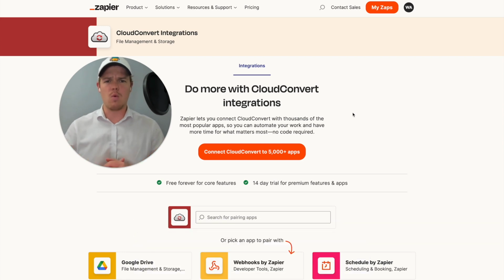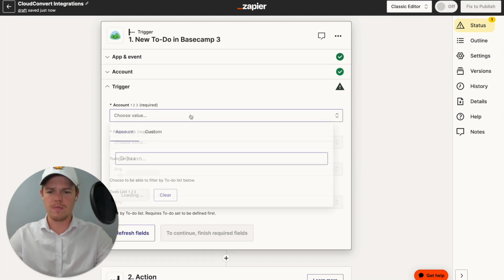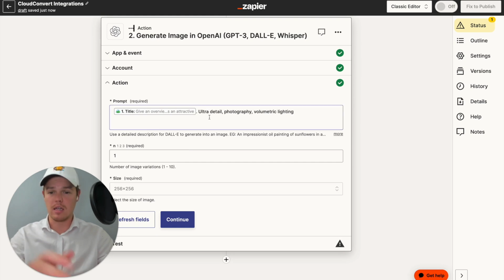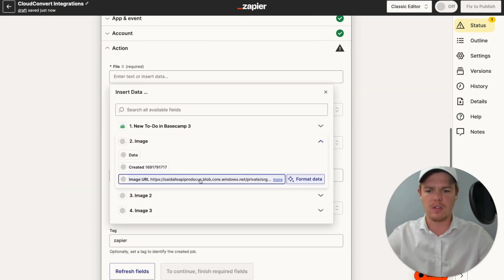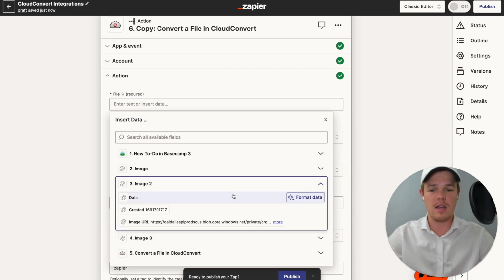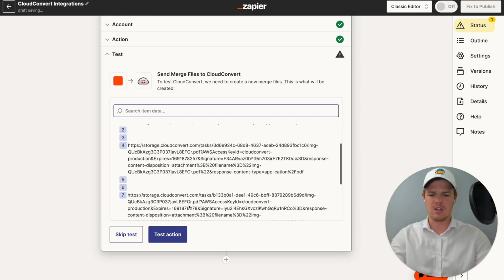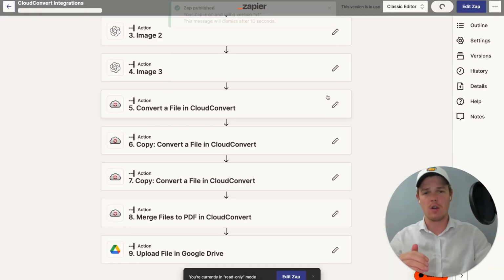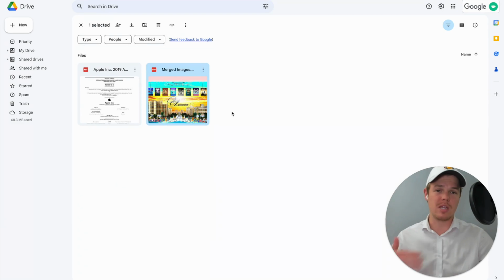Creating Custom PDFs with AI-Generated Images using OpenAI and Zapier: A Comprehensive Tutorial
In this tutorial, viewers will learn how to create PDFs with AI-generated images using OpenAI's powerful tools and Zapier's automation capabilities. The step-by-step guide will take you through the process of integrating these technologies to produce unique and customized PDFs for various applications.

Key Takeaways:

✩ Integration of OpenAI and Zapier: The tutorial explains how to combine OpenAI's image generation capabilities with Zapier's automation to create a seamless workflow.
✩ Creating AI-Generated Images: Viewers will learn how to utilize OpenAI's models to generate images tailored to their needs.
✩ PDF Customization and Export: The tutorial covers how to compile these AI-generated images into a PDF format, allowing for customization and easy sharing.